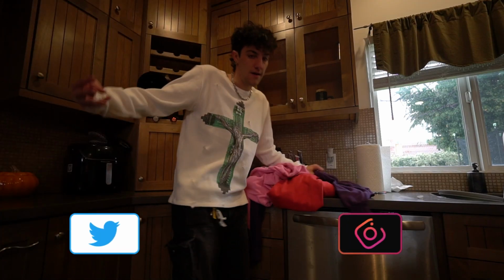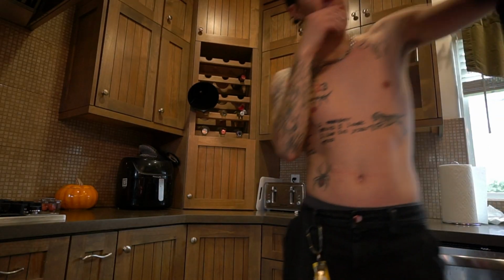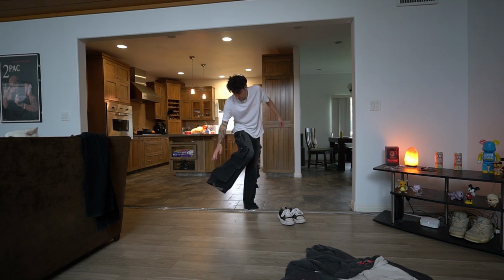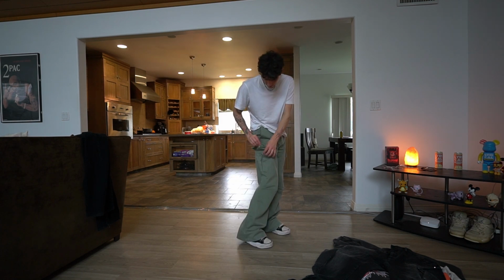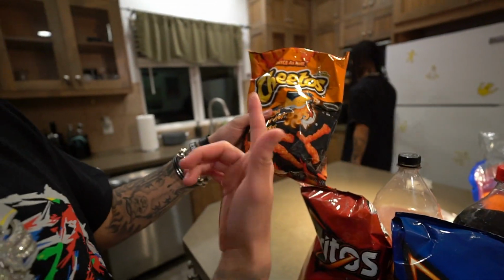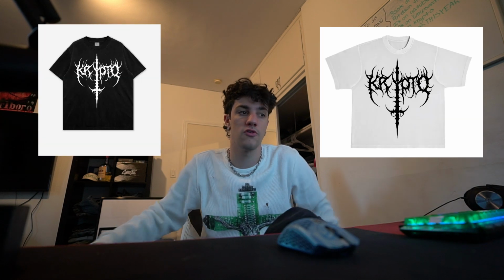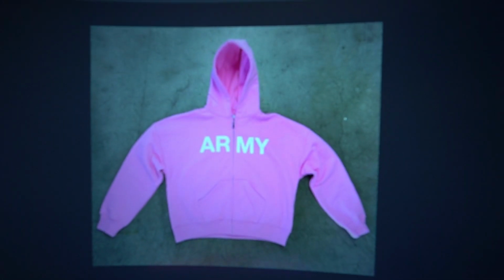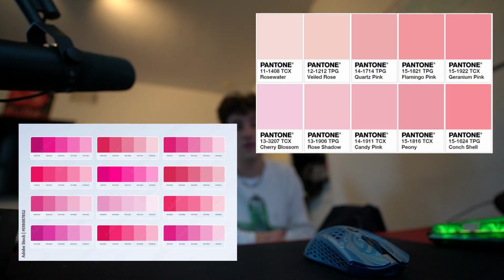day in the life of a clothing brand owner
This vlog was one for the books I got a bunch of new clothing samples including hoodies cut & sew and 2 new pairs of denim. Celebrated my friend Landons birthday with a bunch of friends and also teach you guys how I made my hoodies and got them sampled!

FOLLOW MY CLOTHING BRAND INSTAGRAM @ KRYPT0WRLD